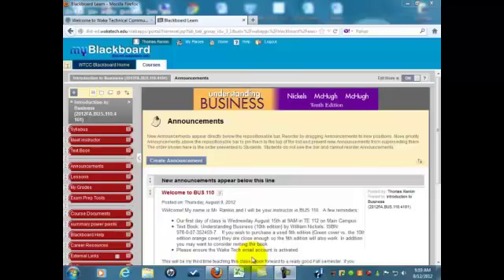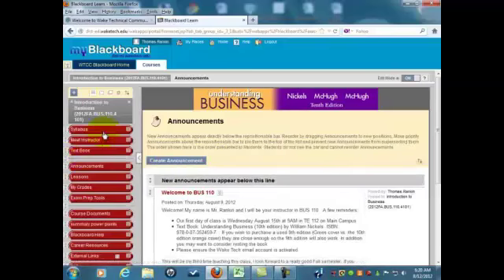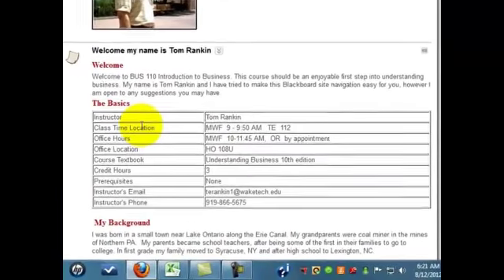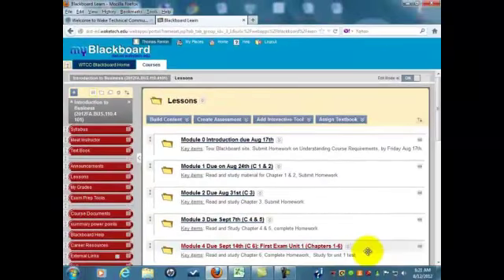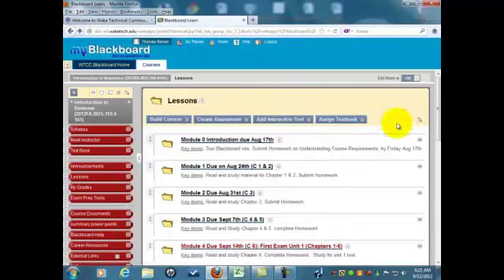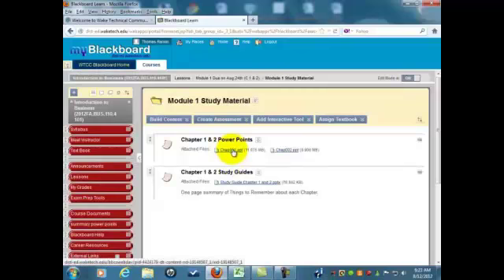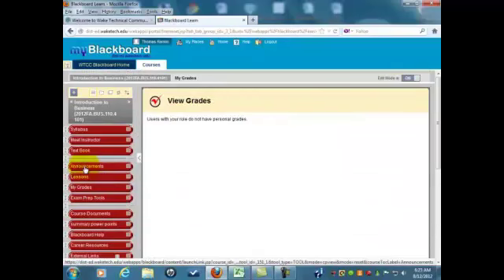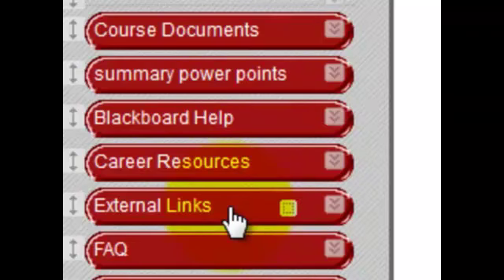BUS 110 Tour